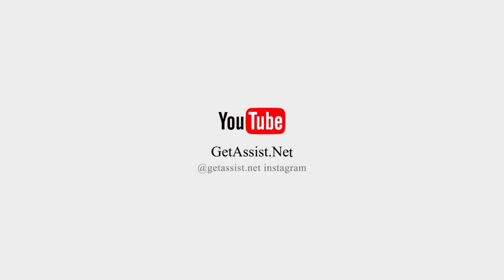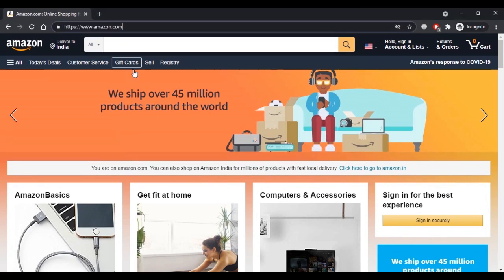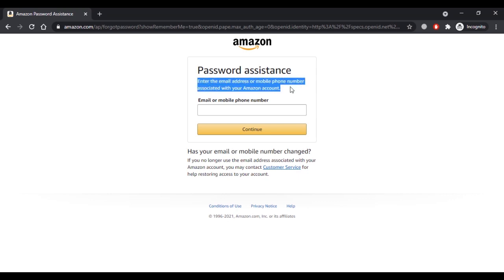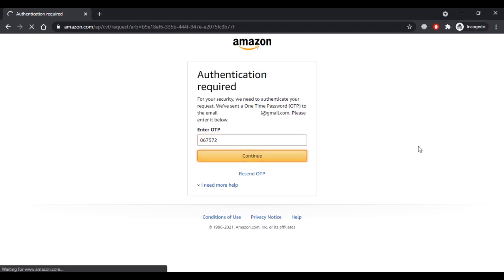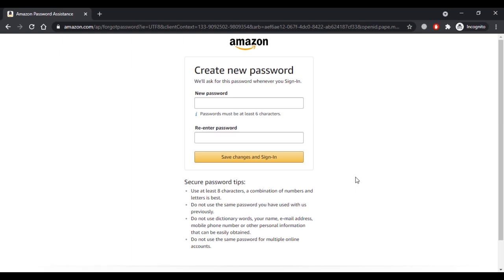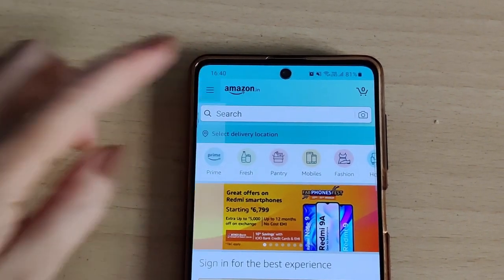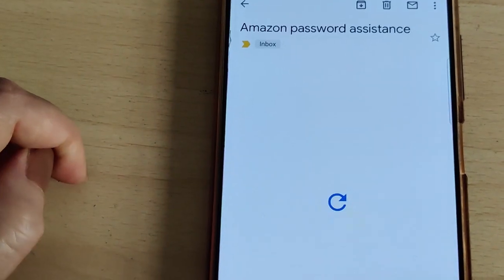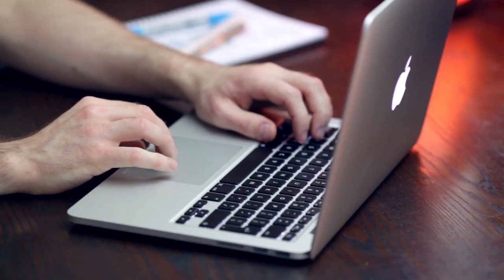Reset Amazon Password on Computer and Mobile| Recover Amazon Account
This video perfectly explains how to reset the Amazon password in case you have forgotten it.
Amazon account password reset process involves a few steps and you will see how to change the Amazon password at the end of the video. So, make sure to watch it till the end and if you face any issues in changing or resetting your Amazon account password, you can feel free to write your queries in the comment section below.